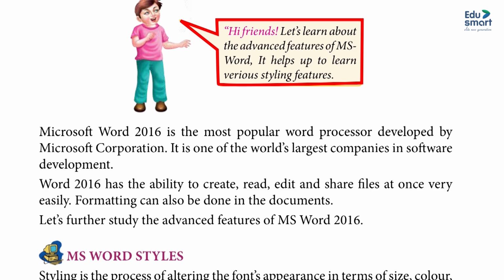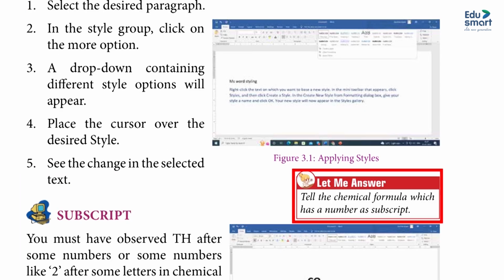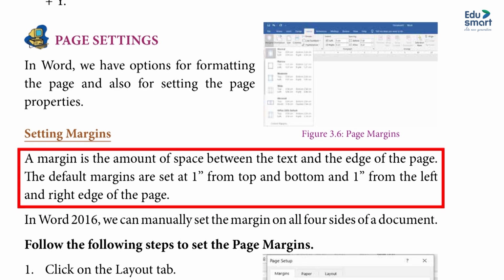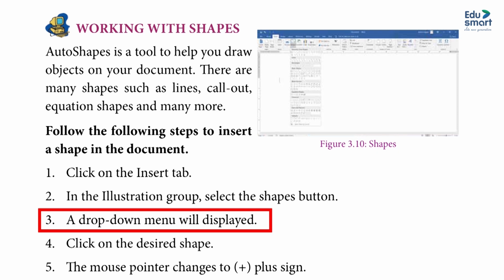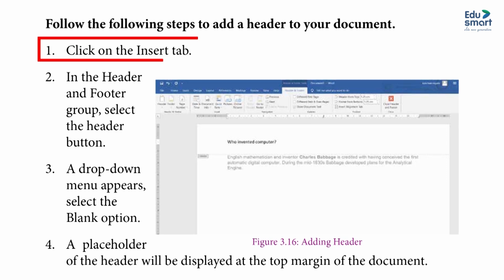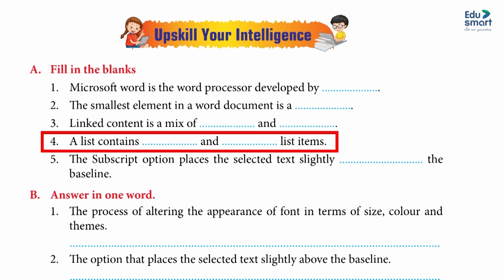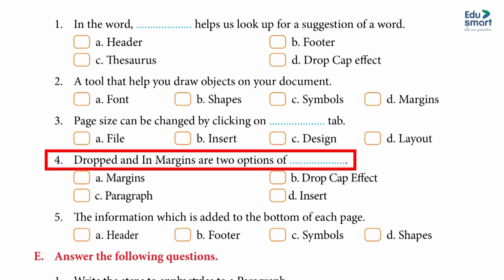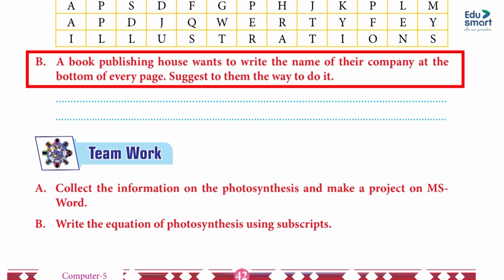Chapter 3: Advanced Features of MS Word | Computer | Class 5 | KS Printing House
Take your MS Word skills to the next level! 📝 Discover advanced tools and features to create professional-looking documents.

📌 Highlights:
• Learning about styles, templates, and advanced formatting
• Inserting charts, tables, and graphics
• Practical exercises for hands-on learning

Design and format documents like a pro with this chapter! 🌟